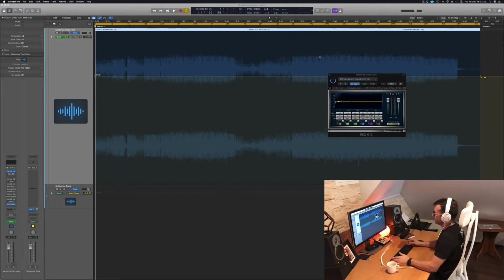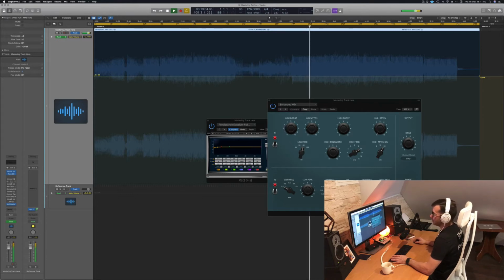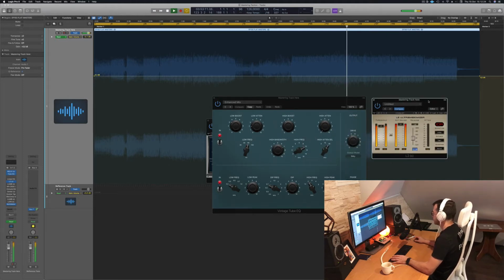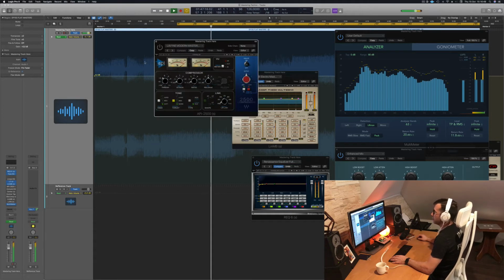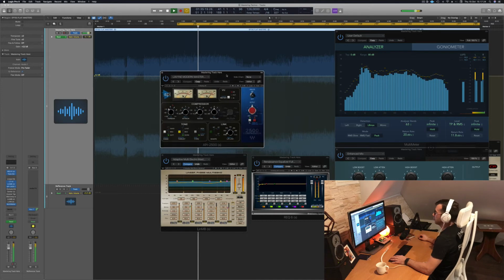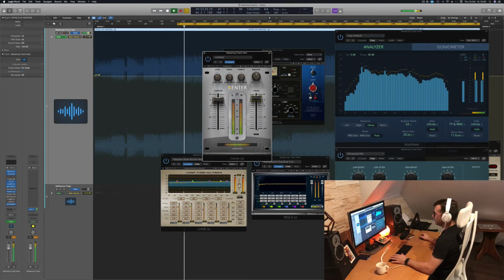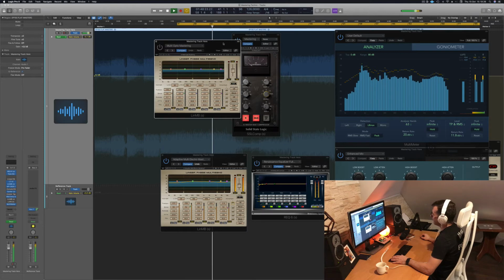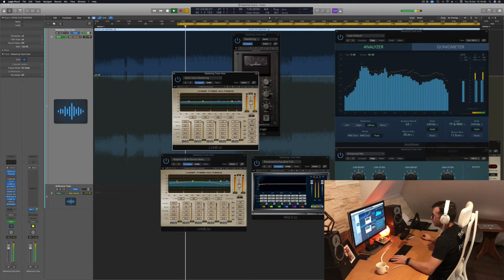How to Master Techno Music with Logic Pro X + WAVES Plugins | Live Electronic Music Tutorial #152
How to master techno in Logic Pro X with Waves plugins, for a club track in the lane of Manuel De La Mare, who remixed my techno track Temperamental. In this Live Electronic Music Tutorial (episode 152) I do not make a track, I master one: the heavy techno track from episode 150. The challenge is the low end. There is a sub so big it is like a hum, the kick has to punch through with the sidechain, and the acid sounds and effects on top have to stay clear. I play you the track, then build my chain step by step: gain first so I stay as loud as possible at every stage, an L2 to shave the peaks, a LinMB to contain the sub while the kick stays punchy, the API to tighten, Center for the stereo image, a Kramer Tape I try and drop, a second LinMB and a final stage that brings it to an average of minus 11 and a max of minus 9. Then I listen to the whole master. If you want to learn how to master techno or heavy club techno with a big sub, this episode shows a chain you can copy and adapt, using what you need and leaving out the rest.

🎧 Inspired by: Manuel De La Mare (also: Drumcode, Charlotte de Witte)
🎛️ Made with: Logic Pro X, L2, LinMB, API, Center, Kramer Tape

The mastering session as a Logic Pro X project. If you use Waves, stick your own track in it.

In this techno mastering tutorial you will learn how to:
Spot the challenge of a track: a huge sub, a punchy kick and a clear top
Get as much gain as possible at every stage instead of one big squash
Try a mastering EQ with a dip around 5 to 6k for aggressive hats
Shave the peaks with an L2, about 2 dB
Check the loudness on a meter, already near minus 10
Open a LinMB, trim it, and set each band's threshold to contain the sub
Keep the kick punchy while the bass gets smoother
Tighten the low end with the API
Widen the stereo image lightly with Center
Judge a Kramer Tape and drop it when it undoes the tightening
Use a second LinMB just a little to tighten everything
Bring it to loudness in a final stage, average minus 11 and max minus 9
Listen through the master and fix a clip

CHAPTERS
00:00 Intro, mastering the episode 150 track
00:28 The challenge, a big sub and a punchy kick
02:16 Waves vs Apollo
02:36 A preview of the track
04:05 A trippy techno track, and Temperamental
04:46 Gain first, at every stage
06:12 A mastering EQ, left out
06:39 An L2 to shave the peaks
08:01 Check the loudness
08:32 A track called Hello
08:48 A LinMB to contain the sub
10:21 The mid lows and the hats
11:39 The API to tighten
12:22 A console EQ, too much
12:39 Center for the stereo image
13:21 Kramer Tape, not this time
13:40 Tighten the kick, auto release
14:17 A second LinMB
15:11 The final stage, loudness
16:03 Average minus 11, max minus 9
16:13 Listen to the master
19:48 The breakdown and the acid return
20:17 Wrap up

LINKS
Previous episode | How to Make Tropical House (DEEP) + Logic Pro X Template
Next episode | How to Make Minimal Techno Like Plastikman + Templates